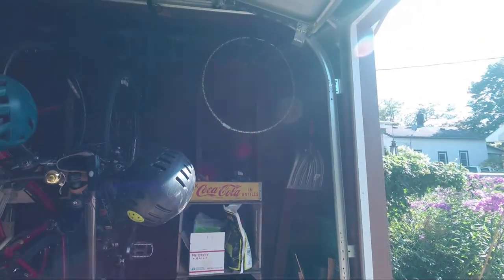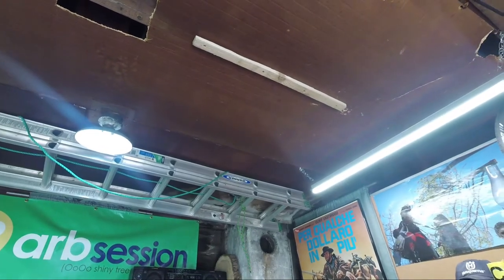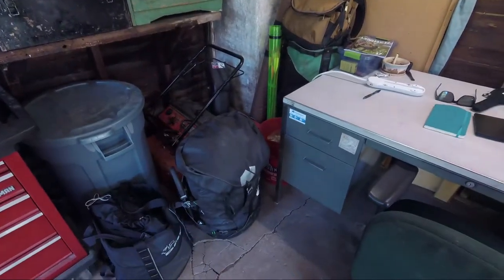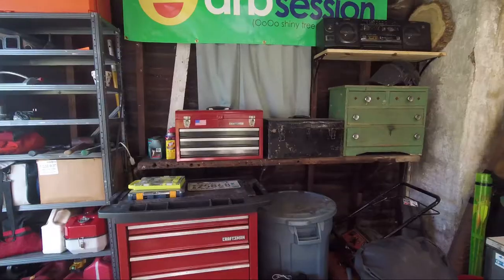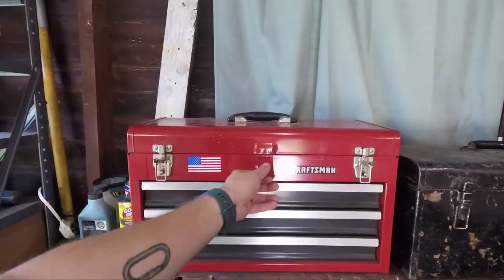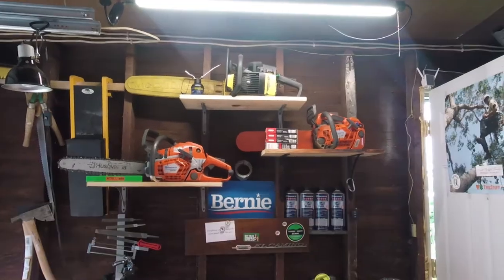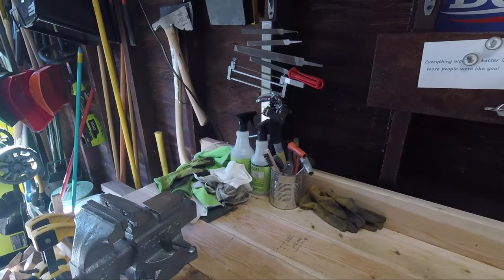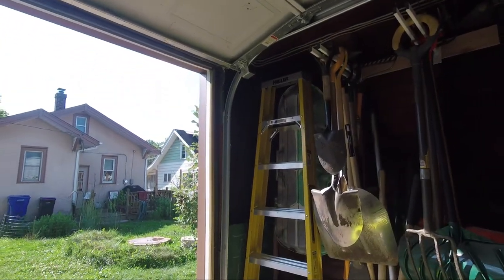Arborist Garage Tour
Come see what the hell is going on in my Garage!

U DA BEST - LUV CASEY